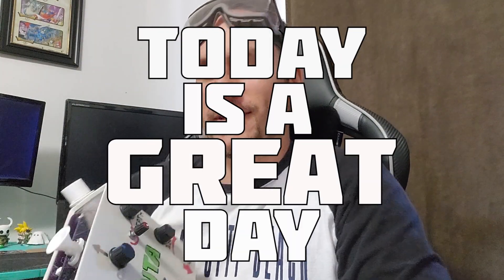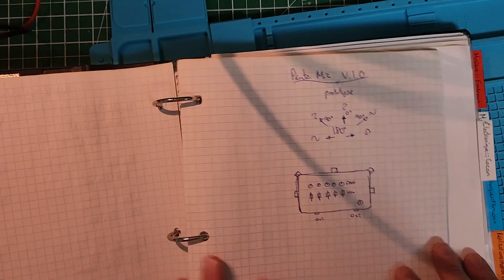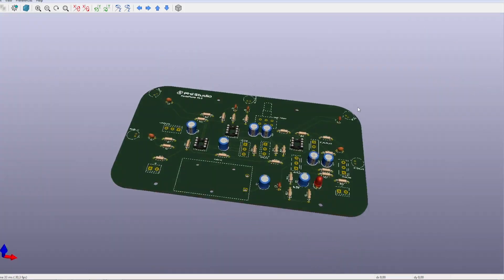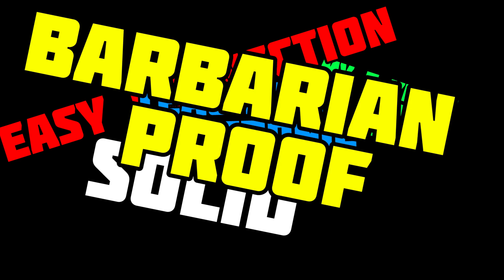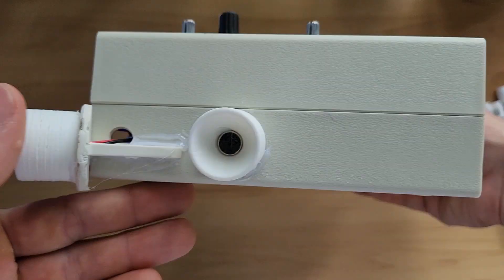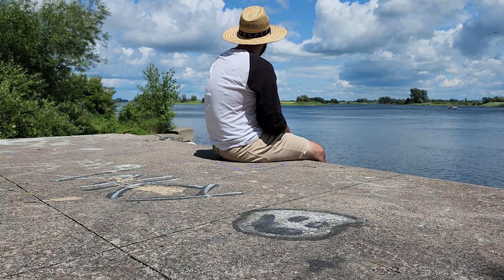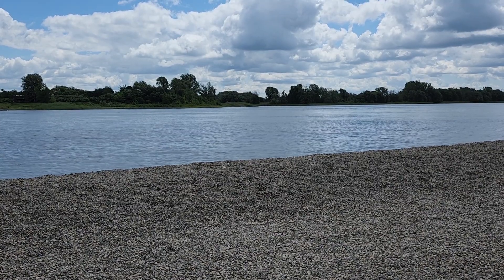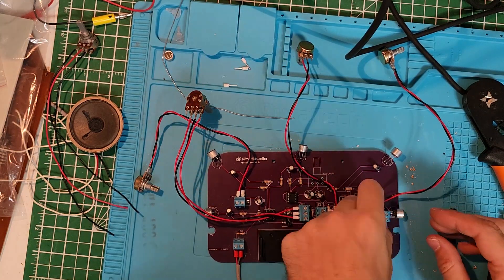Designing the World's First Pentaphonic Microphone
Meet the Pentaphonic Mic — a fully working DIY panoramic microphone designed and built here at the Phil Studio.

This journey started as a dream: one capsule wasn’t enough… so I went for five electret microphone capsules, a custom PCB with LM358 preamps, and a handmade acrylic case. After 4 years of sketches, late-night circuit design, troubleshooting, drilling, 3D printing, and paint — the Pentamic finally came to life.

In this video:

-How I designed the PCB in KiCad and had it made by JLCPCB
-Assembly, bugs, and the fixes (yes, I had to drill my board 😅)
-The 3D-printed housing and modular mic capsule setup
-First field recordings at Niagara Falls (Zoom H4n vs Pentamic)
-Beach recording test with panning & gain controls
-A final jam demo to show the 180° immersive capture

The Pentamic isn’t just a gadget — it’s a unique recording tool to experiment with spatial audio, live performance mixing, and field recording in a new way.